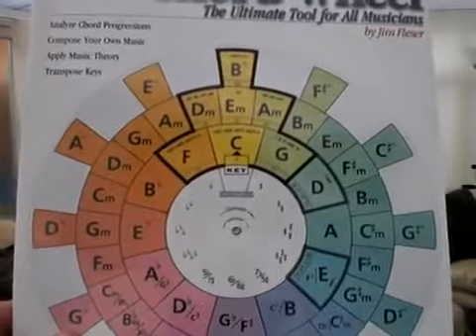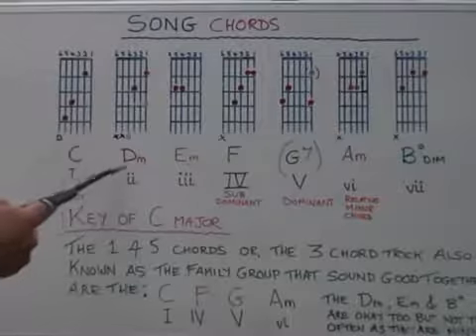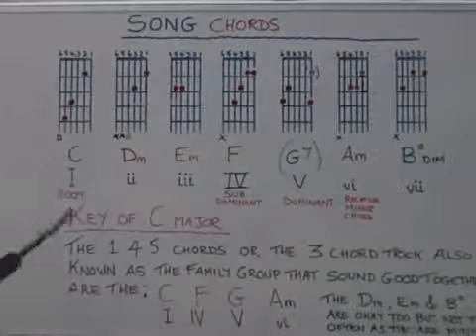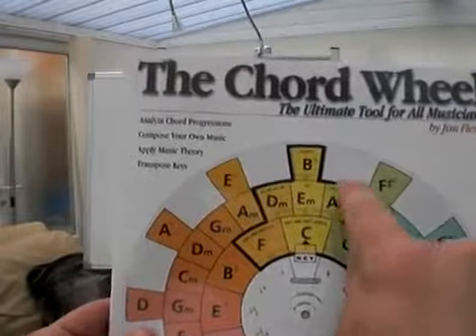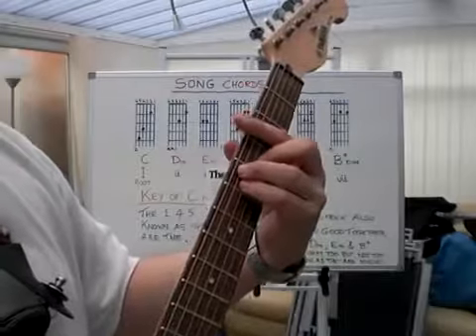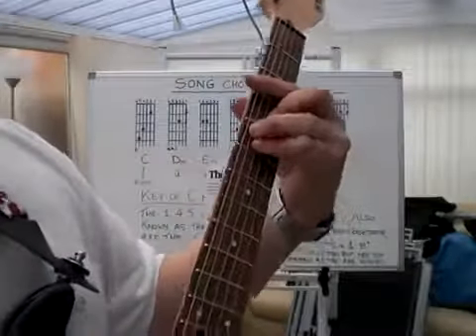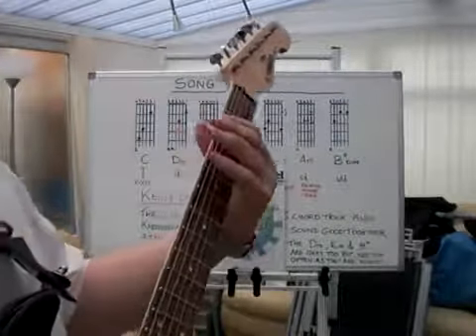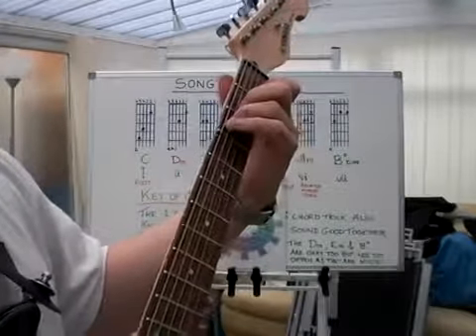How To Find Chords The Easy Way